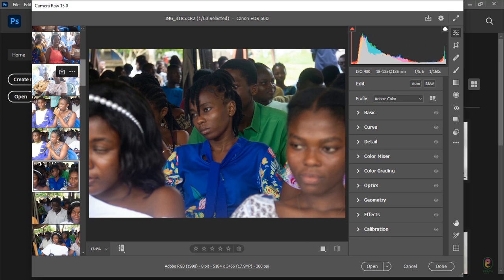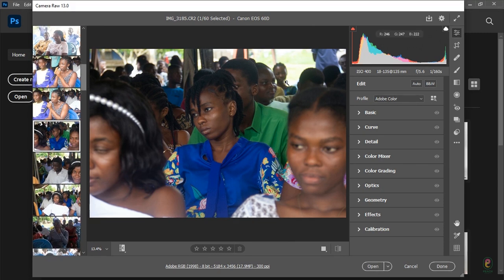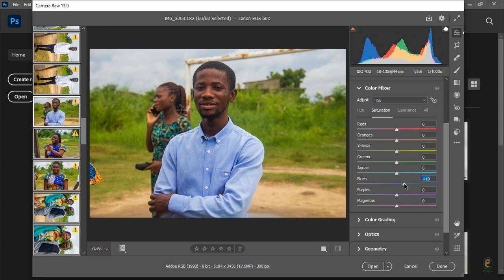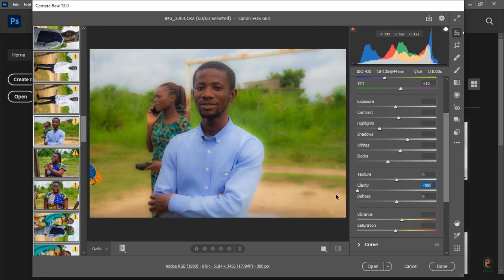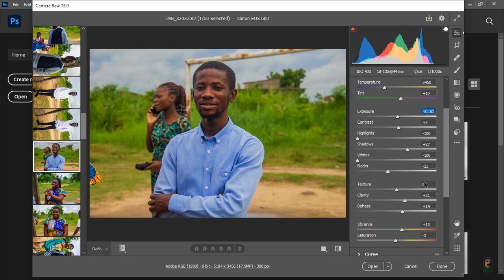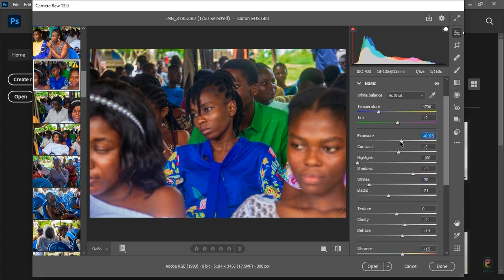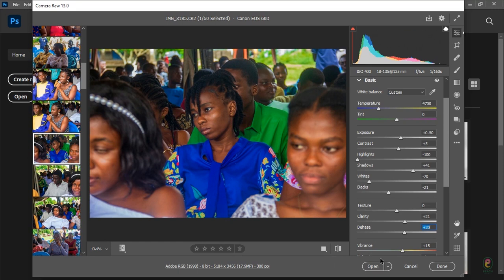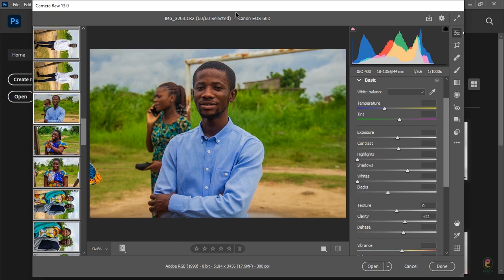Fast Church Service Photo Editing in Photoshop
This video shows how I edit some photos taken at the NUPS-G UCC church service at Amamoma.

Background soundtracks used:
1. Awful by Josh Pan
2. Back to the Future by Ofshane
3. Beyond by Patrick Patrikios